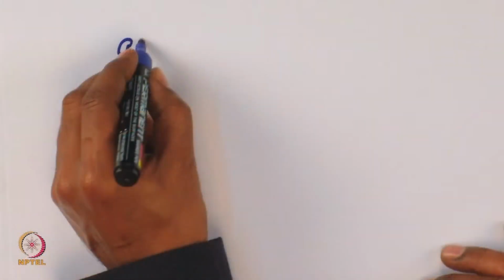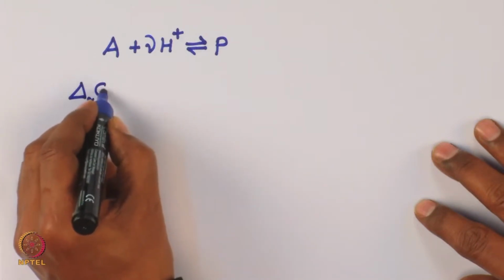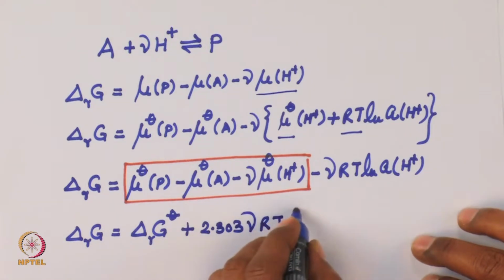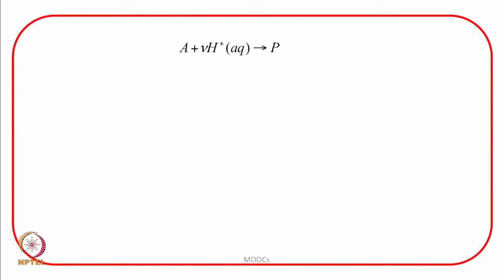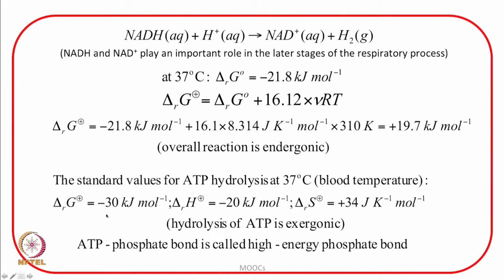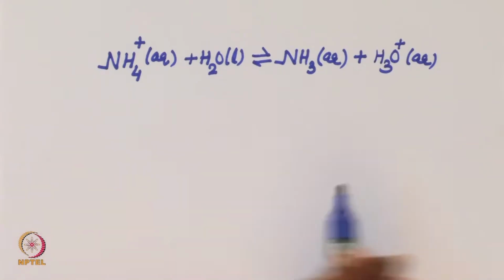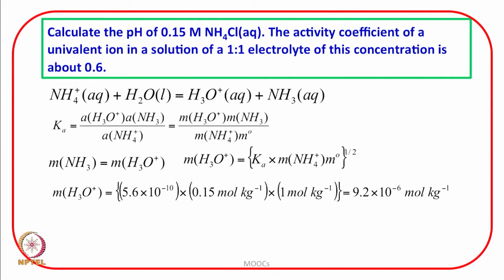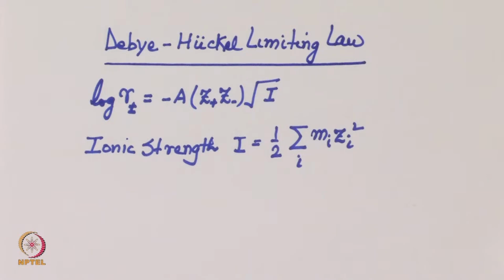Biological standard states and pH